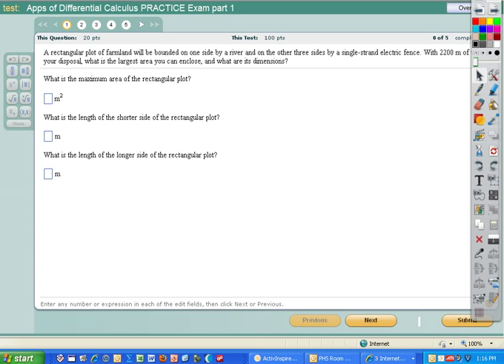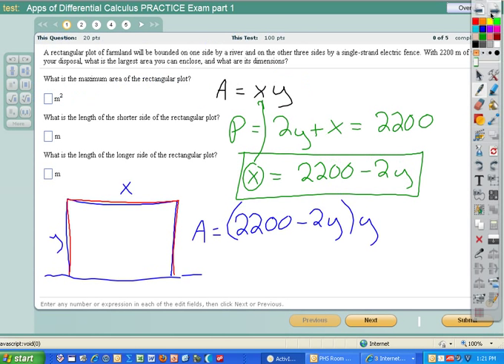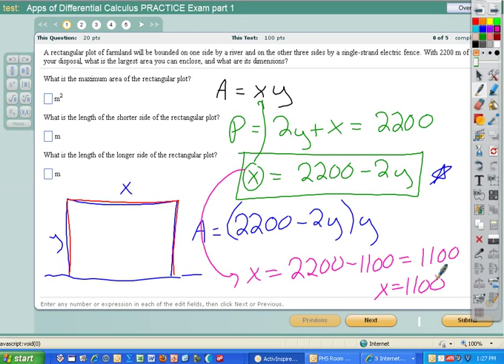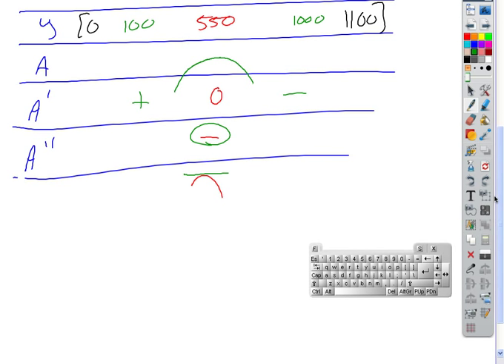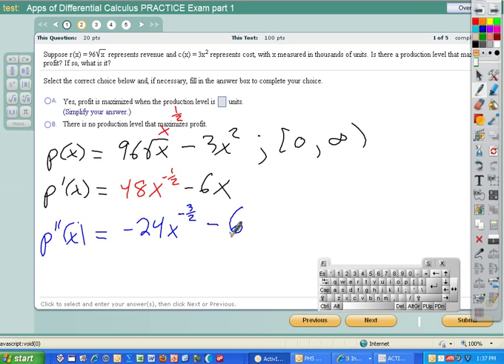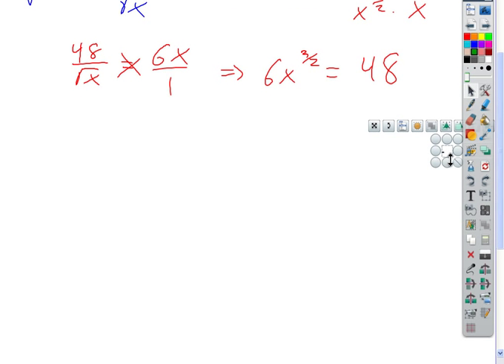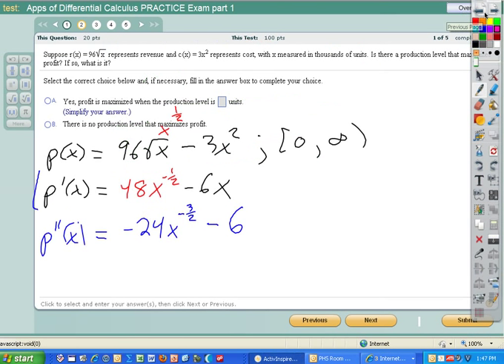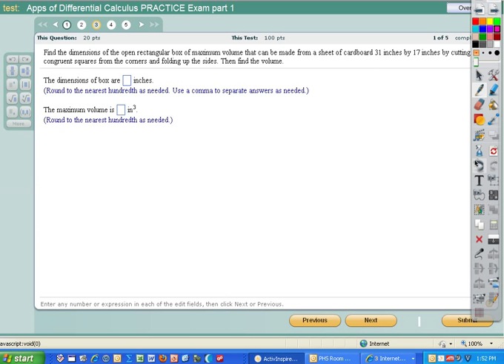2012-04-04 Opt prac test.avi